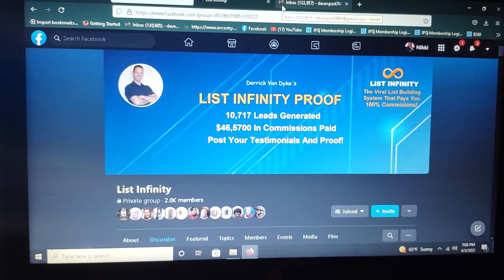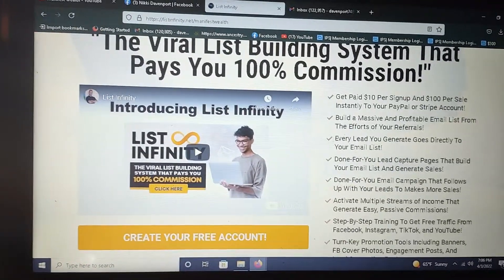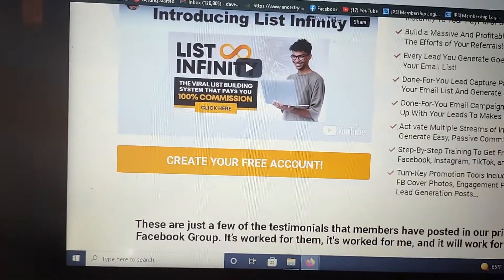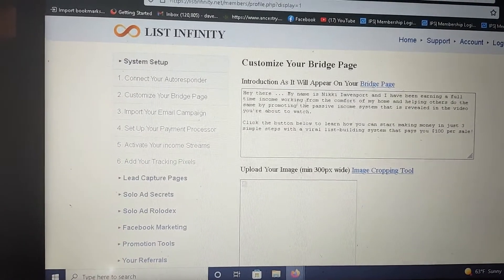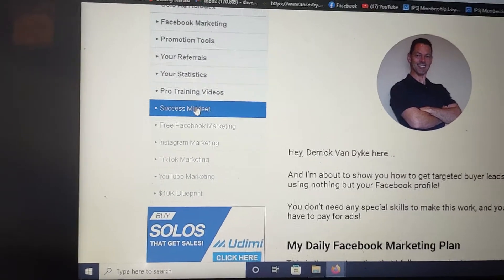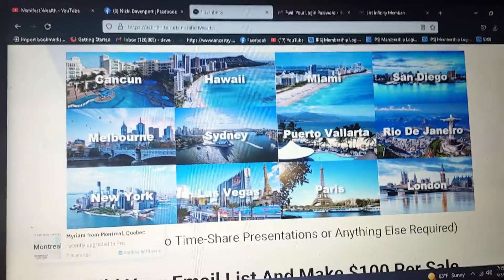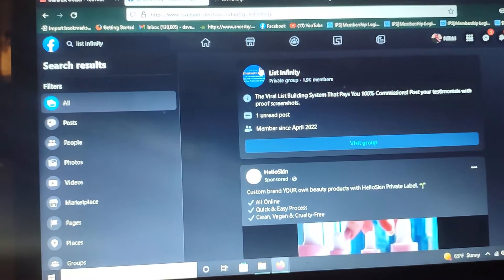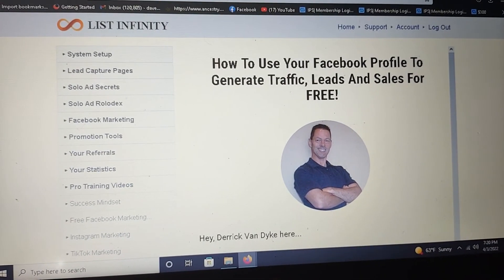List Infinity Review 2022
List Infinity will help you build your email list while getting paid:

NO MONTHLY FEES(BOTH LEVELS)
100% INSTANT COMMISSIONS (BOTH LEVELS)
BUILD EMAIL LIST(BOTH LEVELS)
SUPPORT GROUP(BOTH LEVELS)
FACEBOOK MARKETING TRAINING(BOTH LEVELS)
TIK TOK TRAINING($100 LEVEL)
INSTAGRAM TRAINING ($100 LEVEL)
YOUTUBE TRAINING ($100 LEVEL)
VACATION VOUCHER($100 LEVEL)
AND MORE!